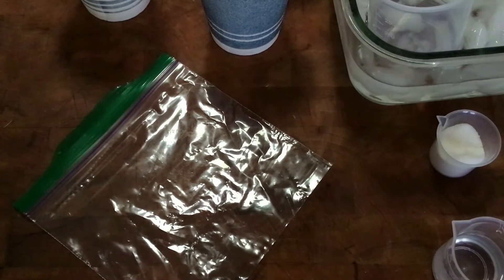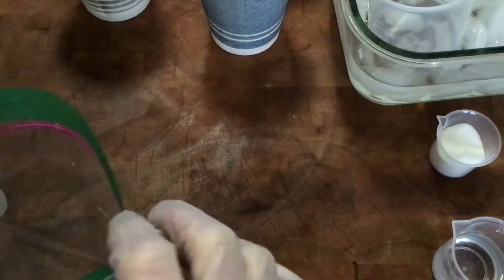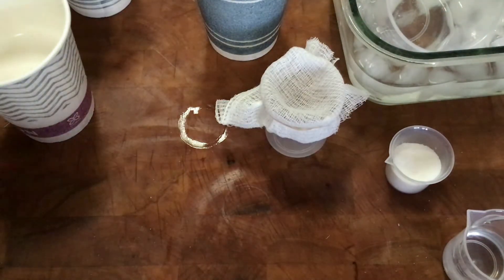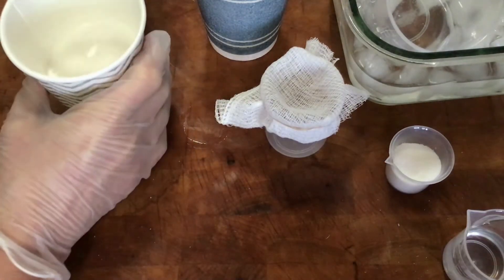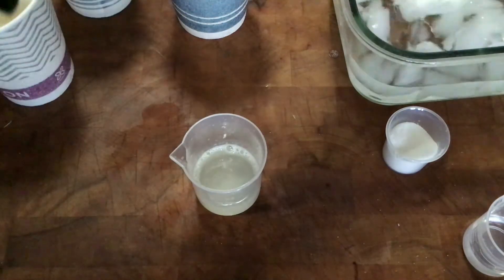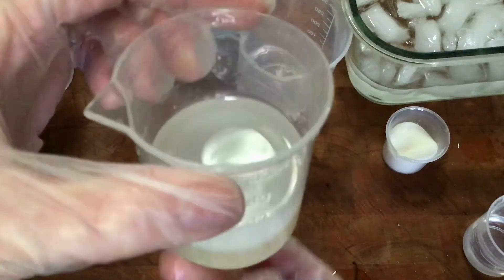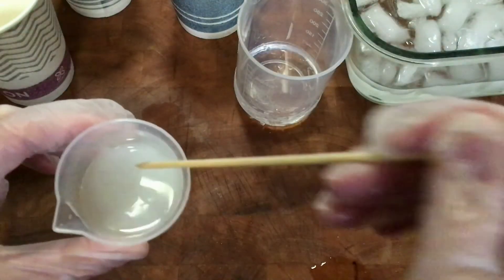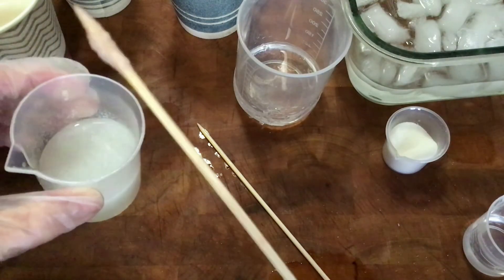8.5 Lesson 12 Using DNA extraction protocol on water and protein mixture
Teacher video to familiarize themselves with the protocol they will demonstrate for the whole class testing water and a protein mixture (substances we know do not contain genetic material). This video is part of the OpenSciEd Middle School Science Curriculum. For more information and to find the entire curriculum,